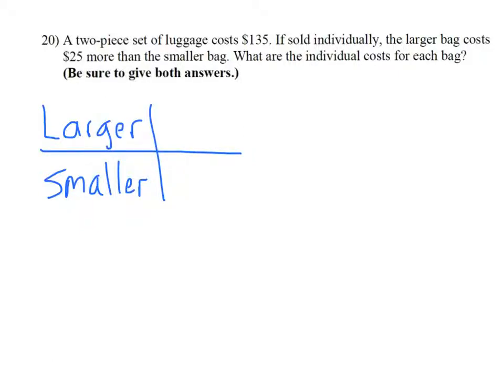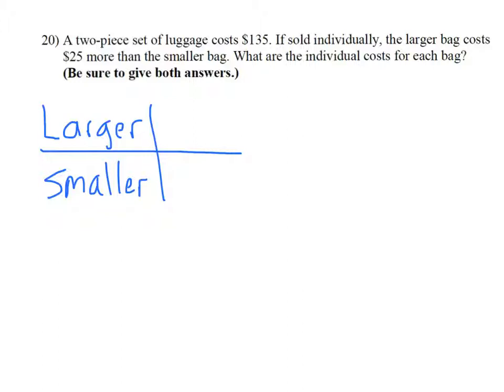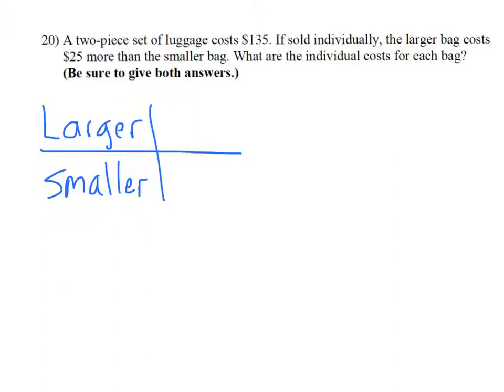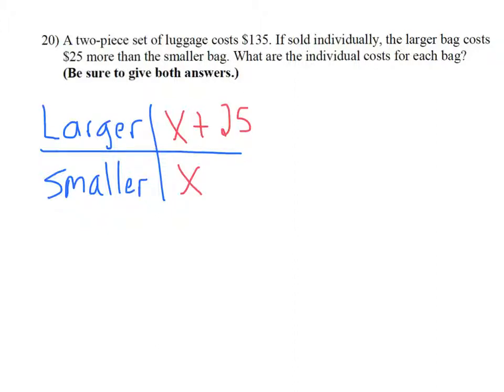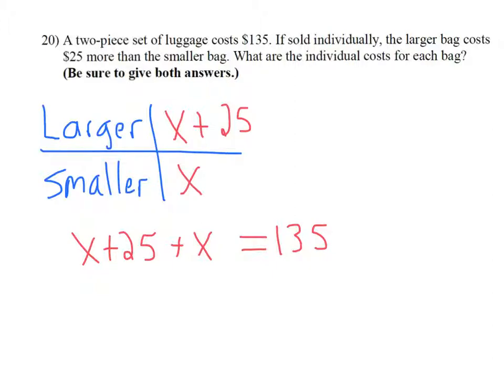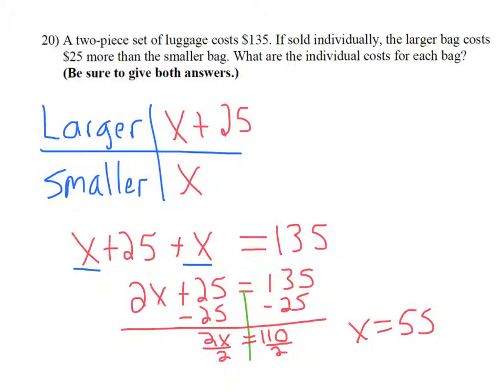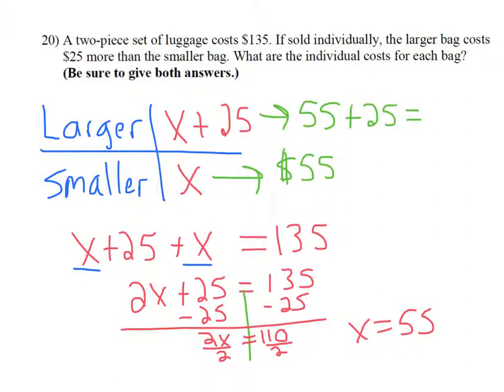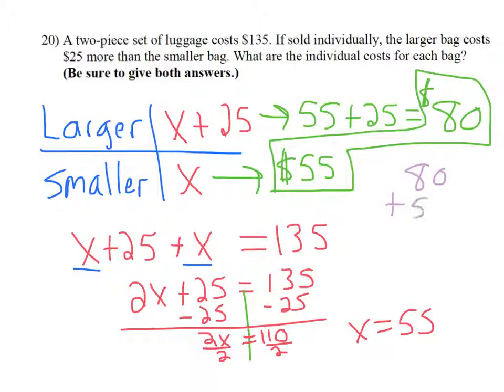Practice Midterm 2B #20